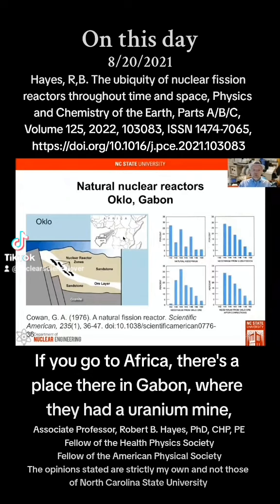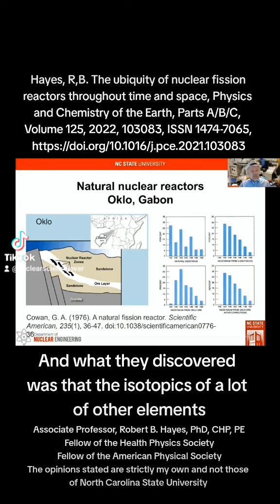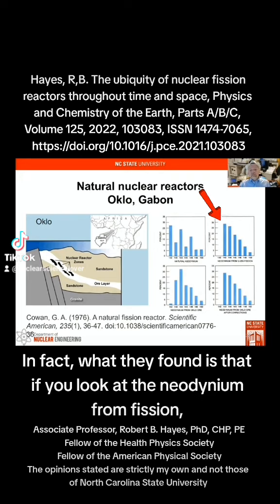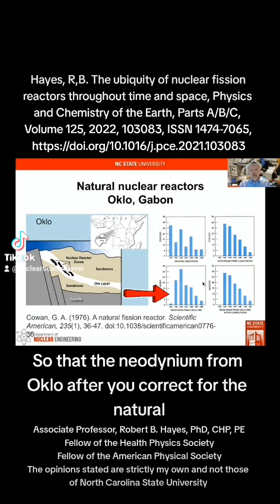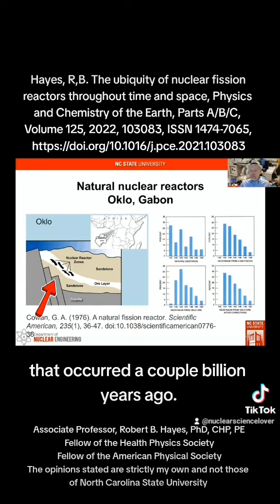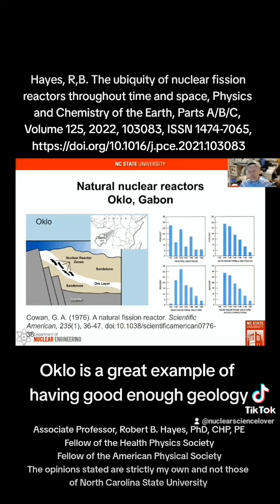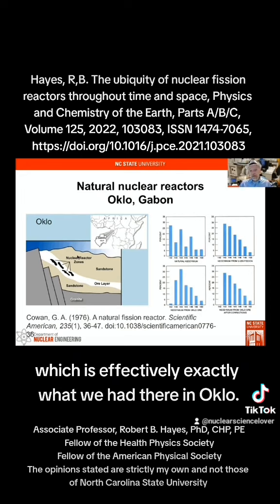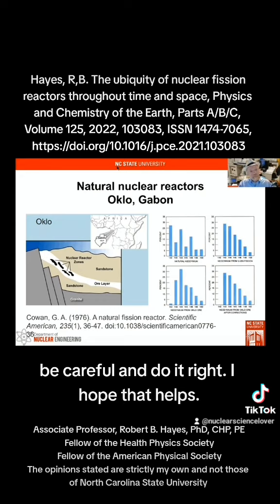Mother nature's own natural nuclear fission reactor from our ancient past